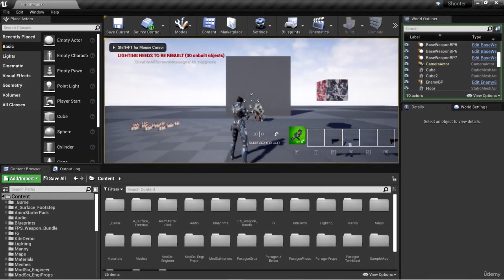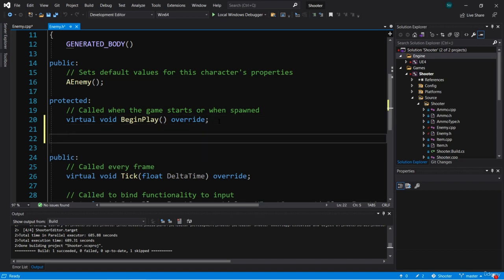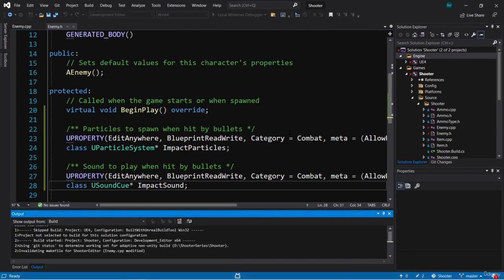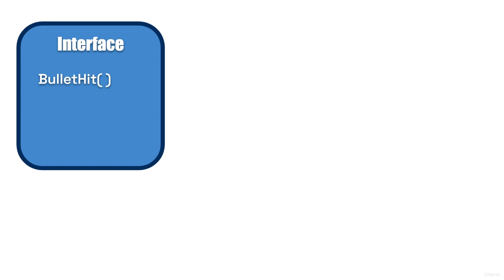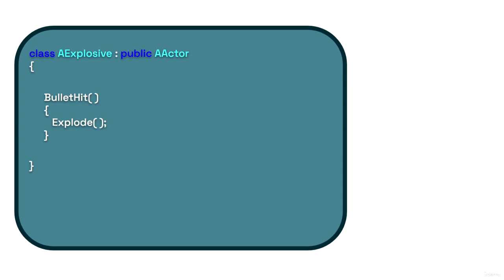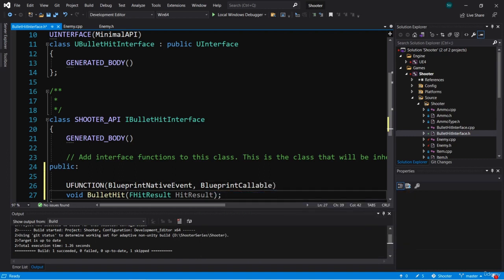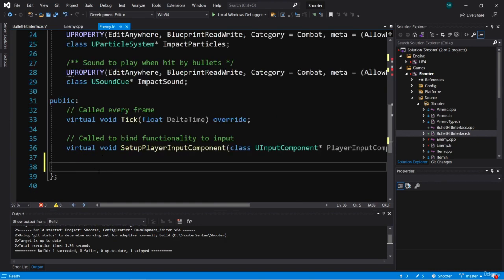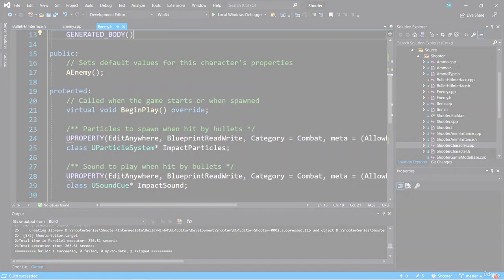247. Bullet Hit Interface